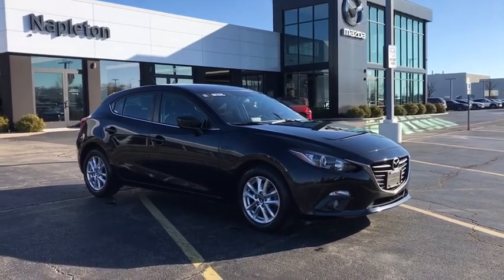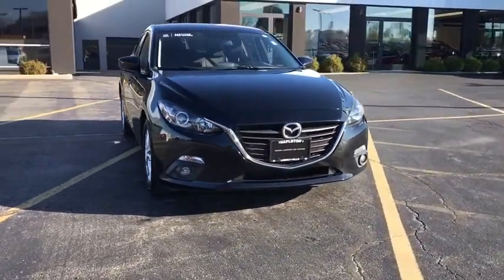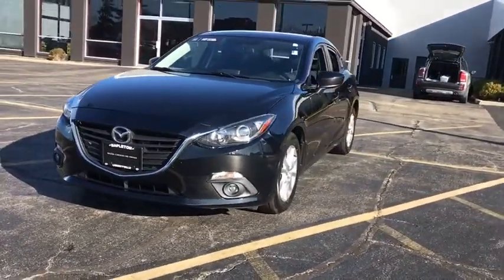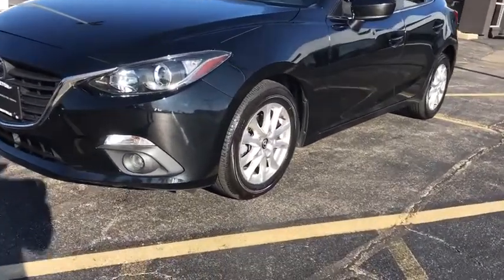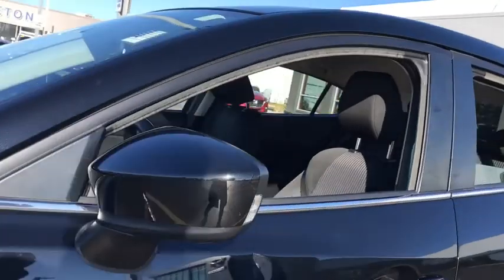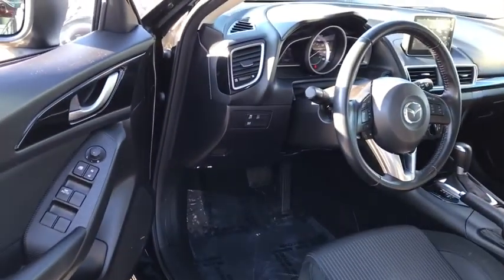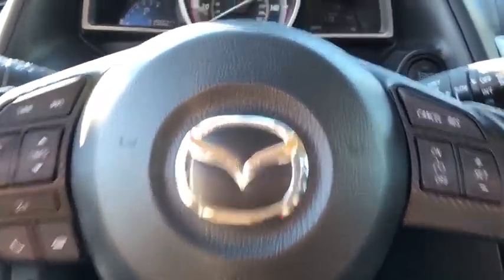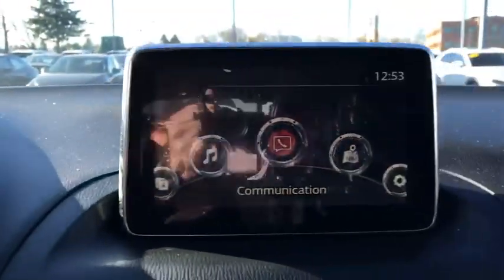2015 Mazda Mazda3 near me Libertyville, Glenview Schaumburg, Crystal Lake, Arlington Heights, IL 202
Jet Black Mica Used 2015 Mazda Mazda3 available near me in Libertyville, Illinois at Napleton Mazda Libertyville. Servicing the Glenview, Schaumburg, Crystal Lake, Arlington Heights, IL area.
2015 Mazda Mazda3 i Touring - Stock#: 20236A - VIN#: 3MZBM1L72FM228094